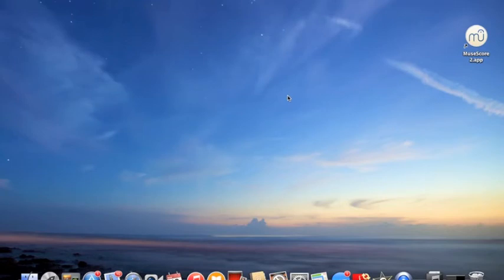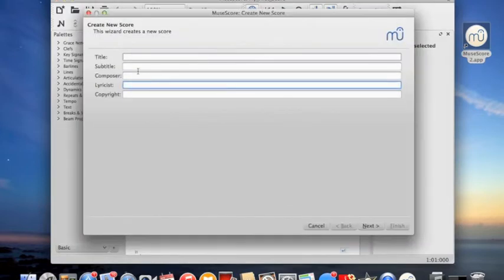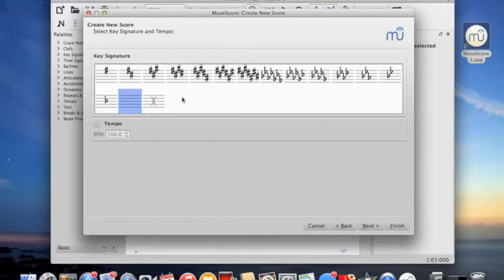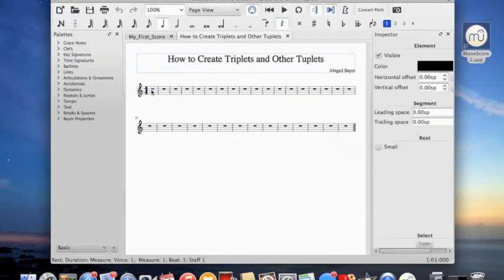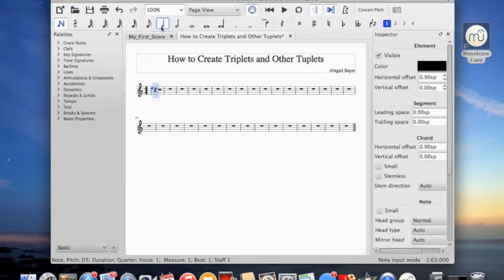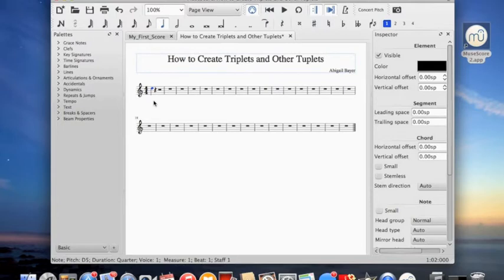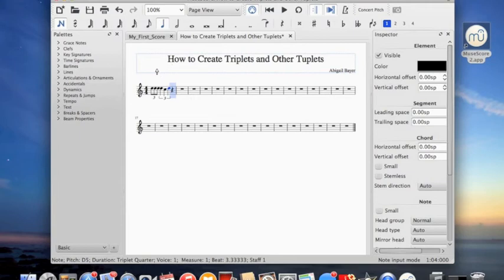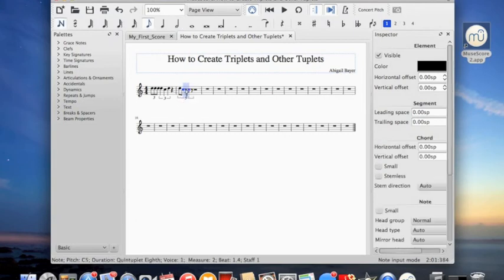How to Create Triplets and Other Tuplets in MuseScore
For MUE 332